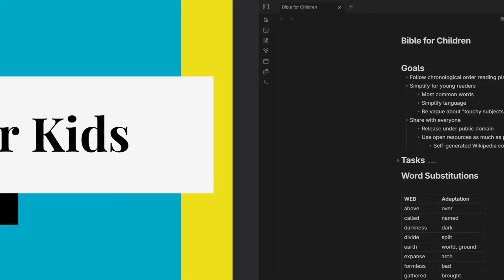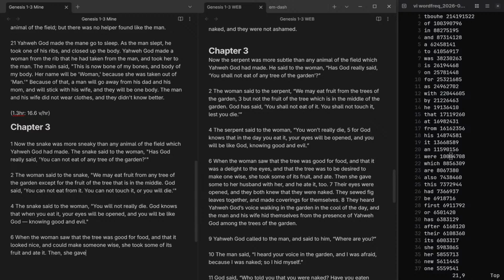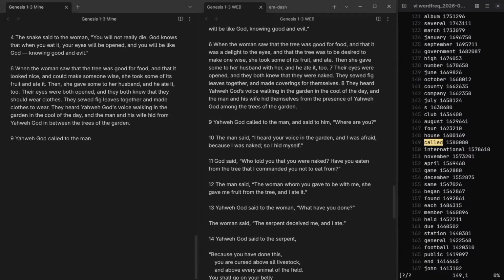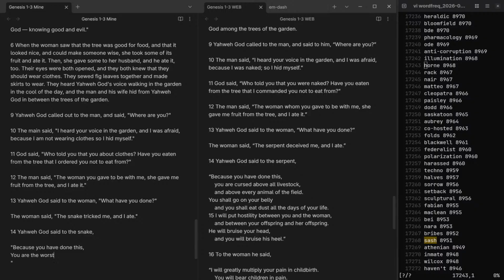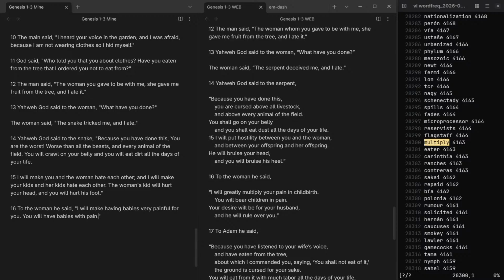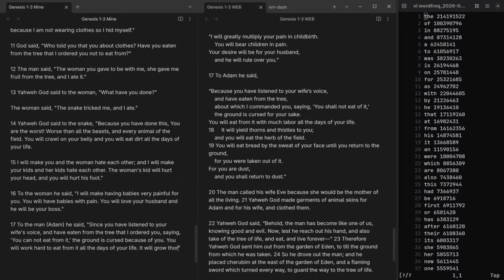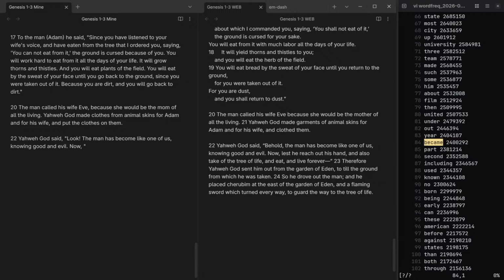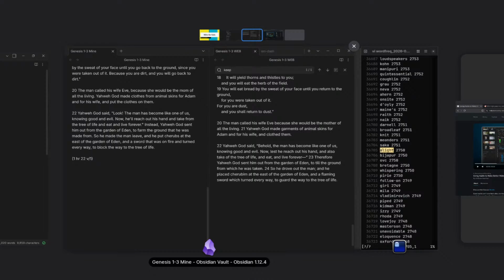Day 4: Genesis 3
Did you hear what's happenin' with Adam and Eve?